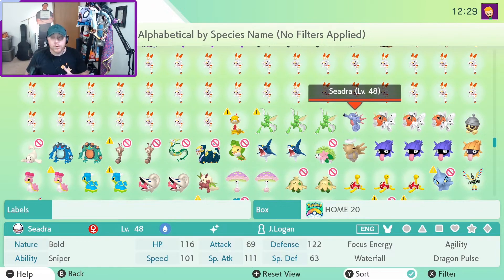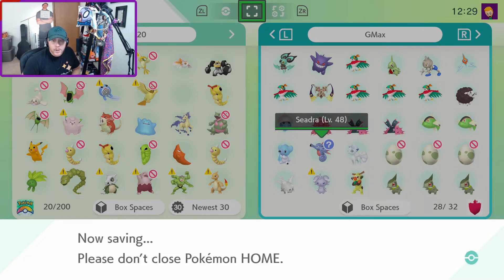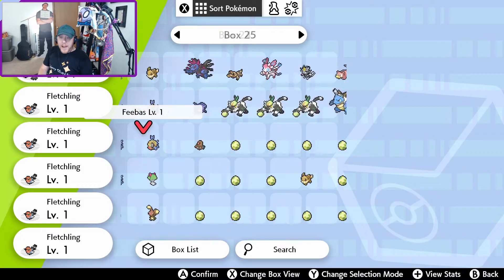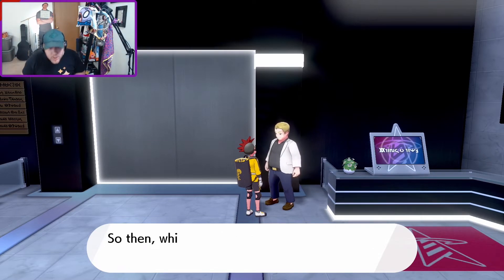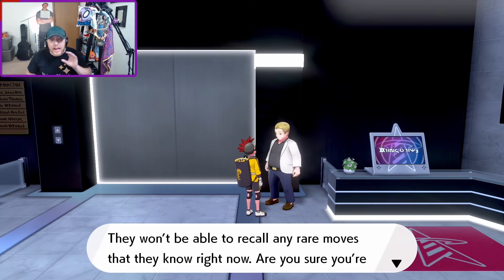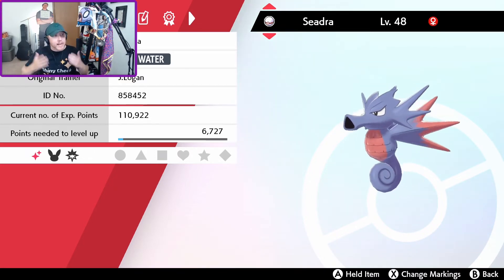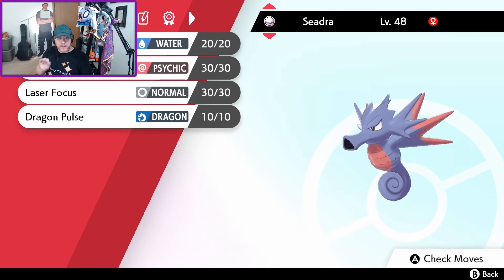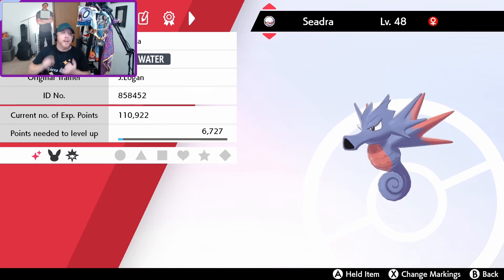How to Use Transferred Pokémon in Ranked Battles!!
The Isle of Armor update has now given us the ability to use our pokémon from older games in ranked battles for the first time! This is a HUGE quality of life upgrade going forward! Remember to use the links below to follow on Twitch and Twitter! Much love!

Follow on Twitch for my live streams!

Follow on Twitter as well!